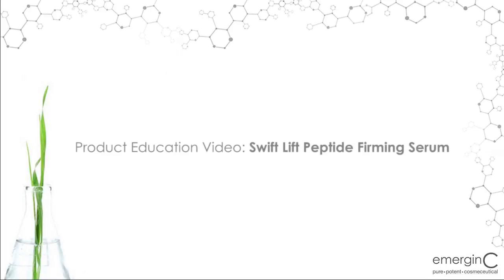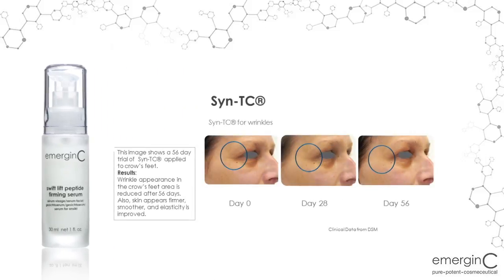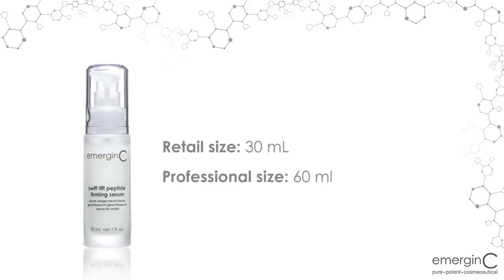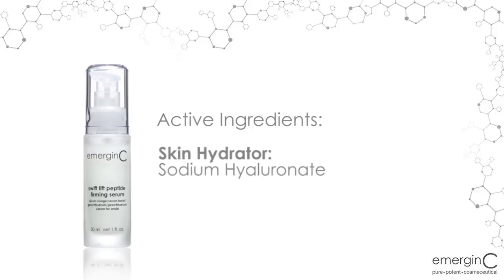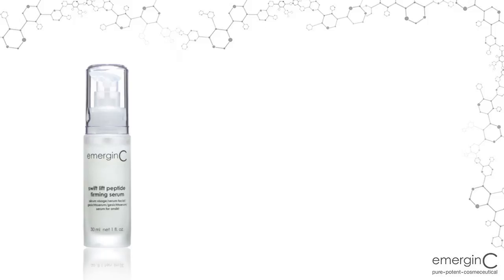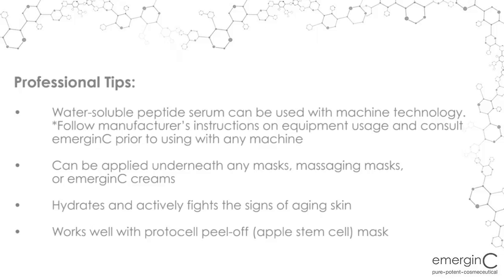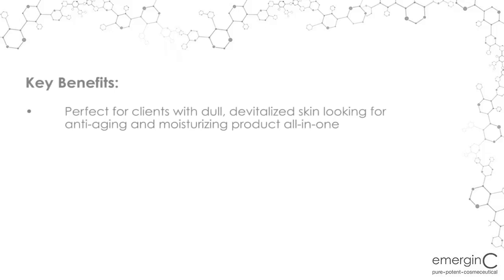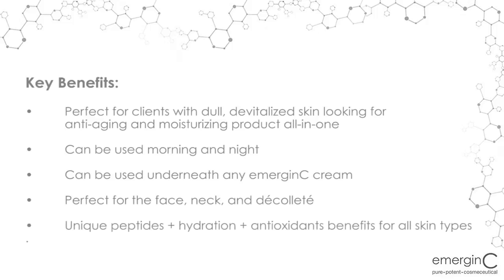emerginC Swift Lift Peptide Firming Serum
emerginC's swift lift peptide firming serum is an advanced synergistic blend of active matrikine oligopeptides, patented tetrapeptides, algae-based tightening peptides, hyaluronic acid and a wide variety of plant extracts provide instant firming and hydrating, while cumulatively working to noticeably diminish the appearance of fine lines and wrinkles.